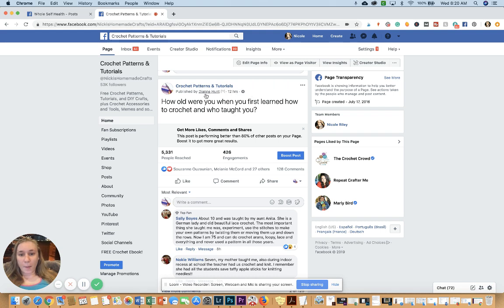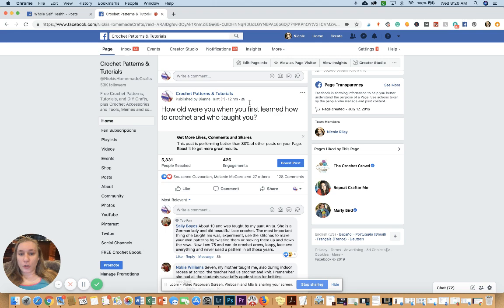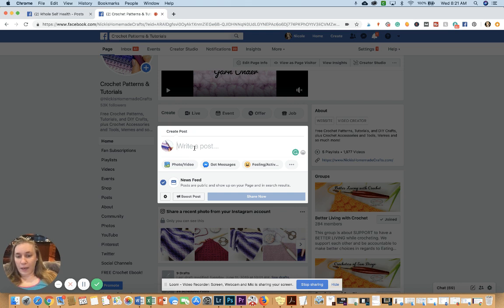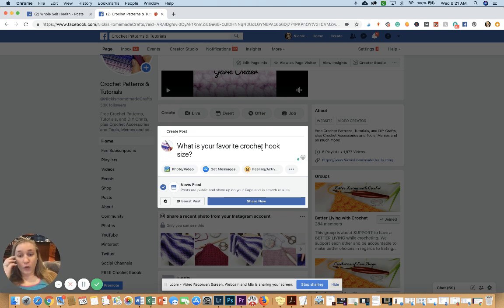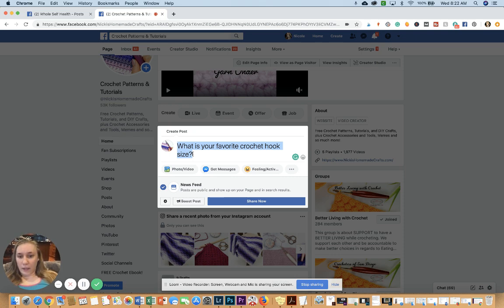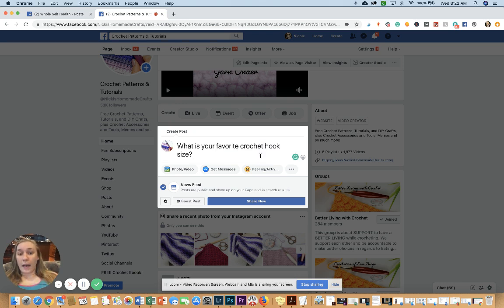Create a CONVERSATION STARTER as a FACEBOOK POST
Facebook post: Conversations starter will get your people talking. Do you have a business idea and what to grow your business on Facebook?

Here's a little of what you will get:
Training on what's working and not working on Facebook
Get your questions answered about your Facebook page
Tips and Strategies to help you grow on line.